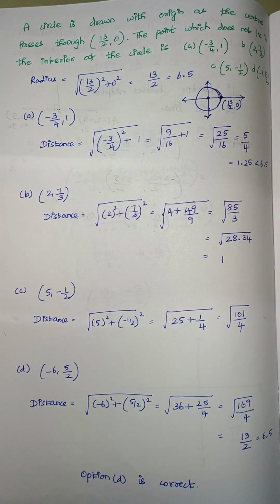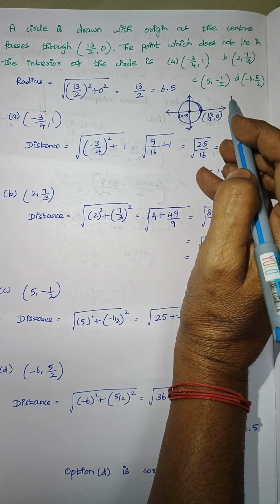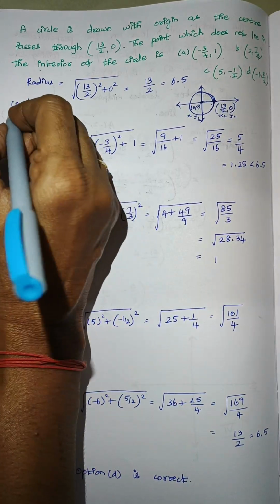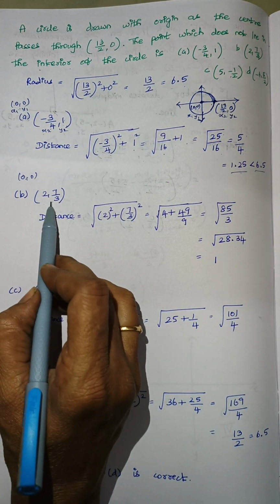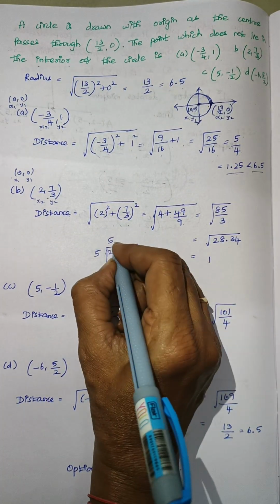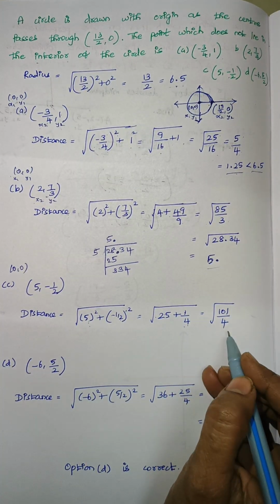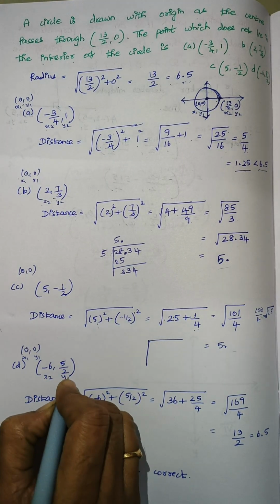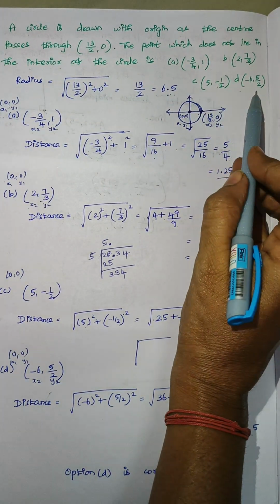Find which point does not lie in the interior of the circle